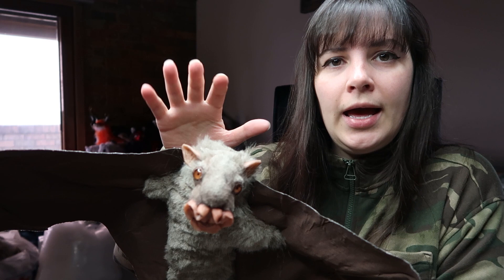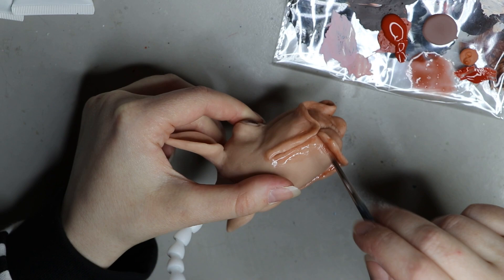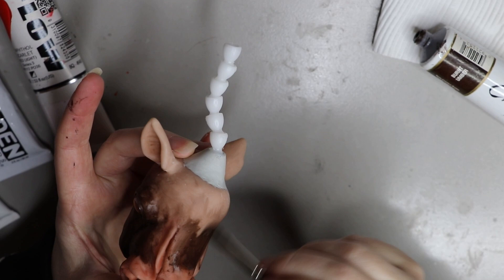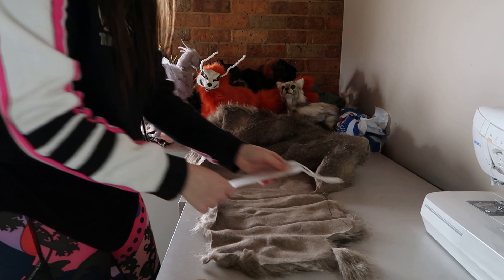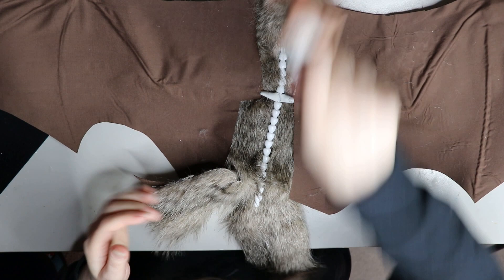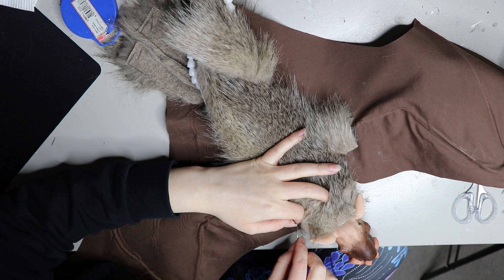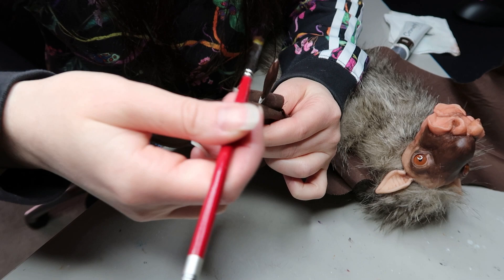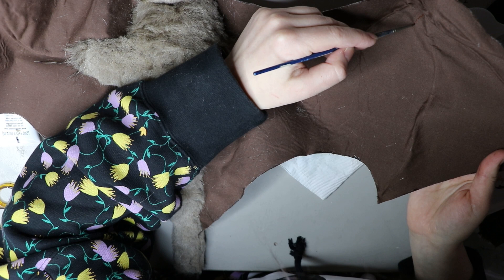Making a Hammerhead Bat!